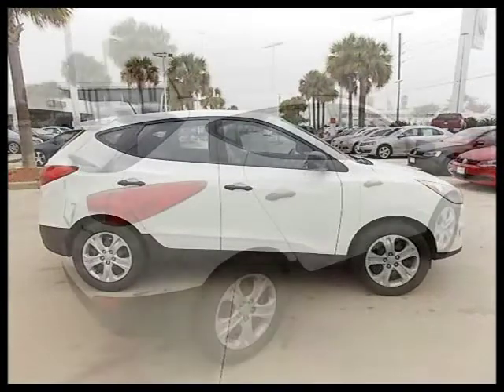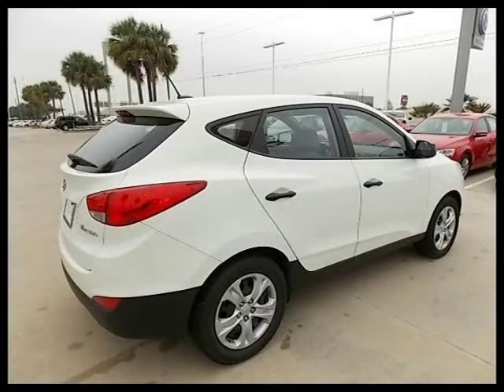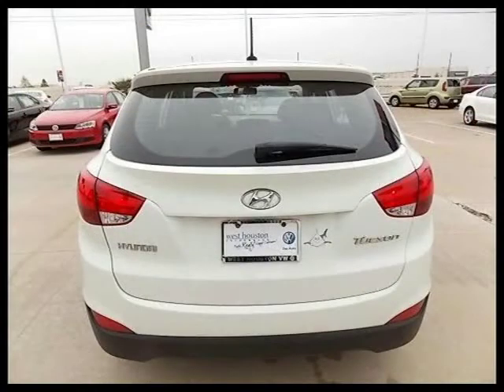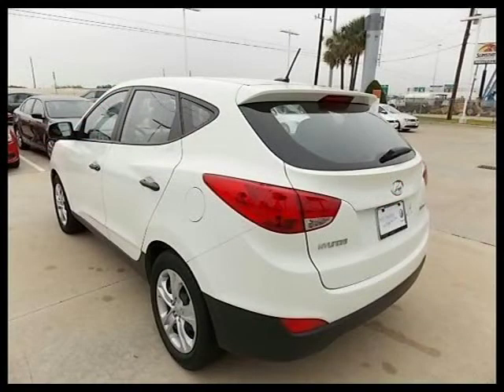2010 Hyundai Tucson Houston TX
Price: $ 15,398
Mileage: 32,281
Trim: FWD 4 door I4 Auto GLS
Body Style: Sport Utility
Ext. Color: COTTON WHITE
Int. Color: TAUPE
Engine: 2.4 4 Cyl.
Drive Type:
Fuel Type:
Doors:
Stock No.: 73022A
VIN: KM8JT3AC6AU095613